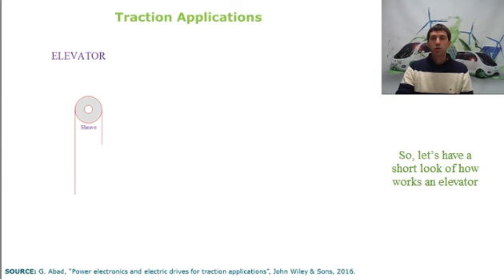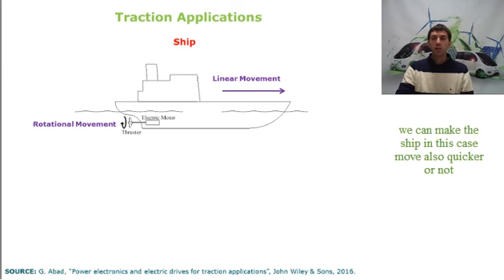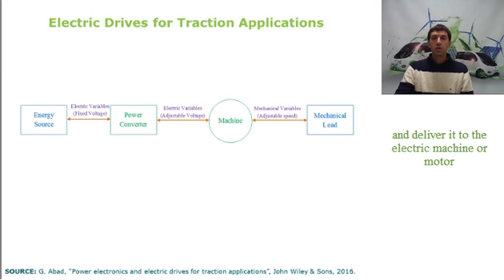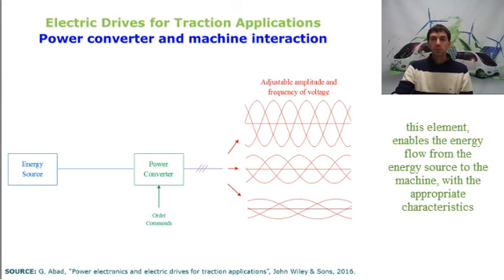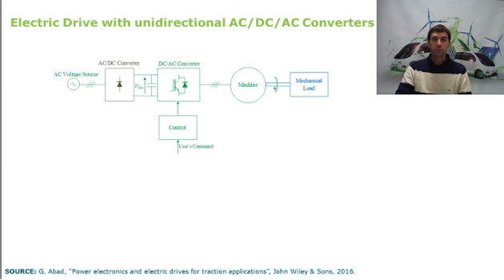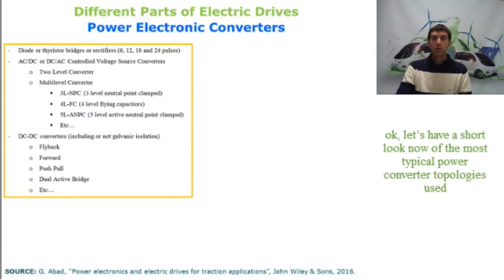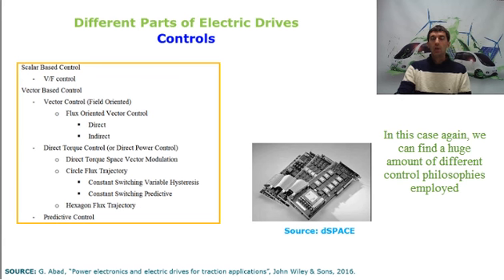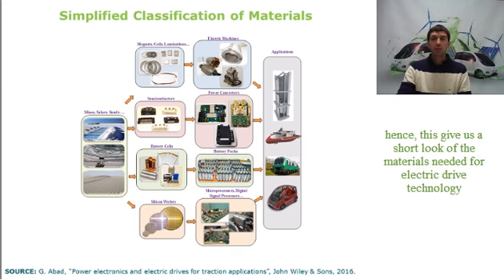Power Electronic and Electric Drives for Traction Applications Chapter 1 Introduction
This video provides a short introduction to electric drive technology for traction applications. It is a summary of chapter 1 of the book “Power Electronics and Electric Drives for Traction Applications”, Edited by Wiley in 2016.